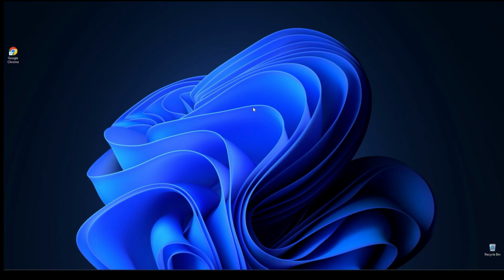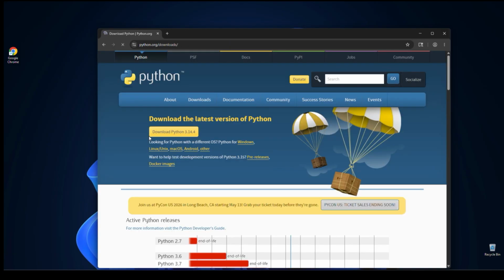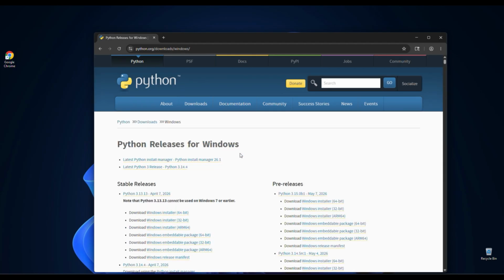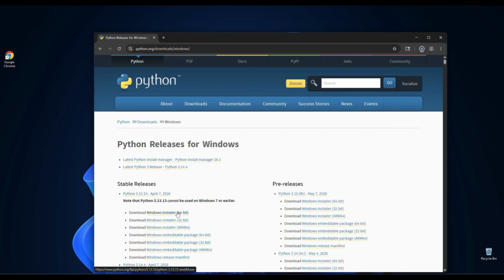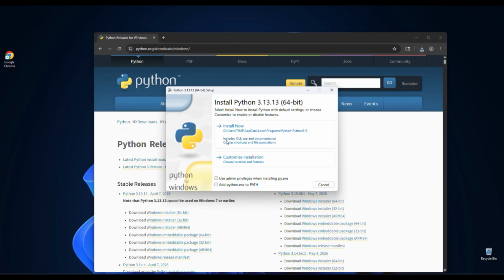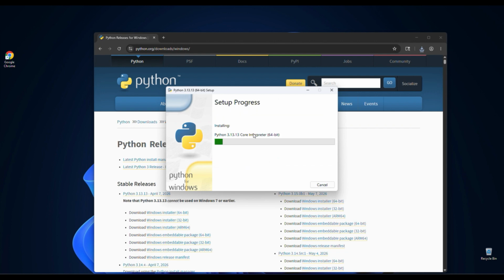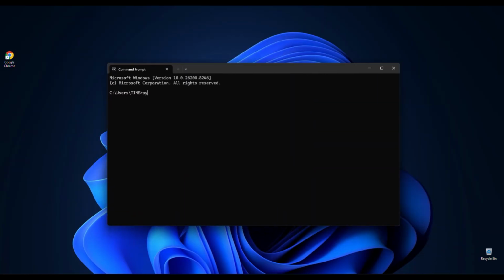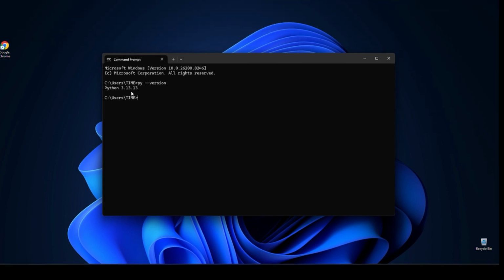How to Install Python application in windows machine-English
official website to download and install Python program.